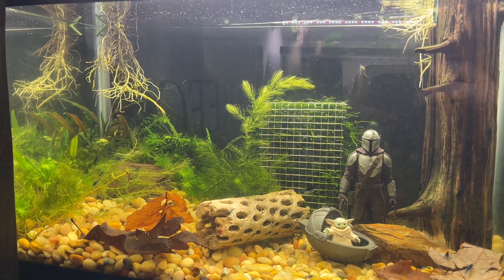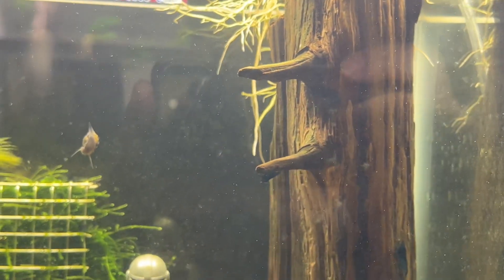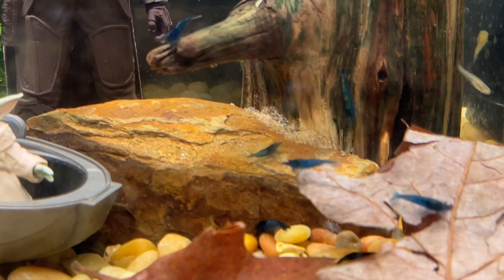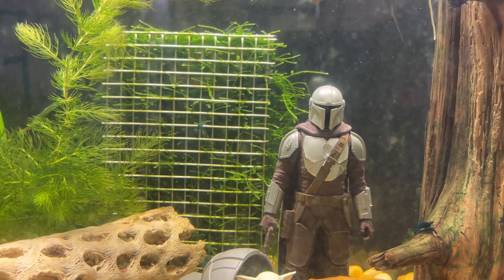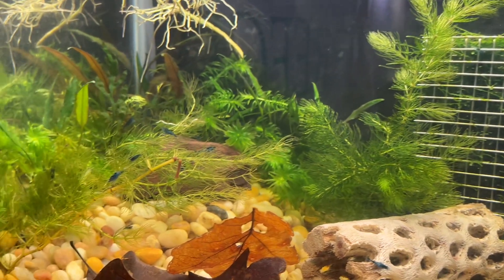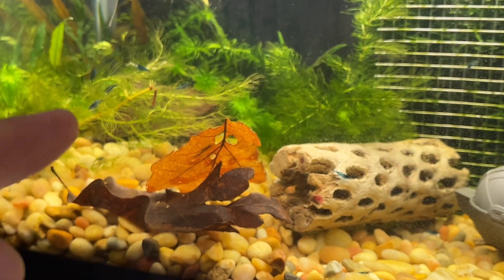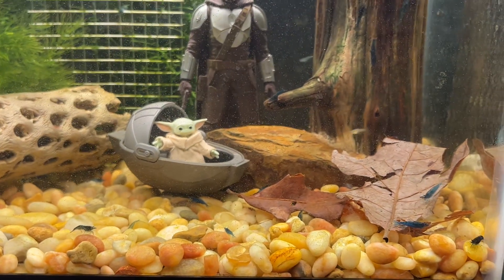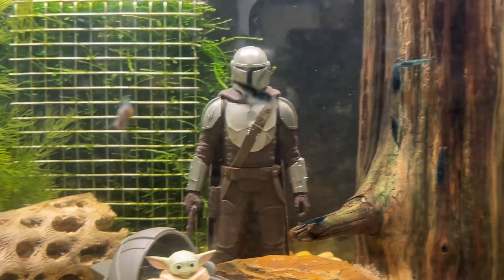Creating a Mandolorian Themed Neocaridina Shrimp Aquarium.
"Are you ready to create a one-of-a-kind Mandolorian-themed neocaridina shrimp aquarium? In this video, we'll show you how to select the perfect plants, décor items, and accessories to create a unique and eye-catching aquarium that will be sure to impress. From lighting to color schemes, get ready to find out the secrets of creating a Mandolorian-themed neocaridina shrimp aquarium!"